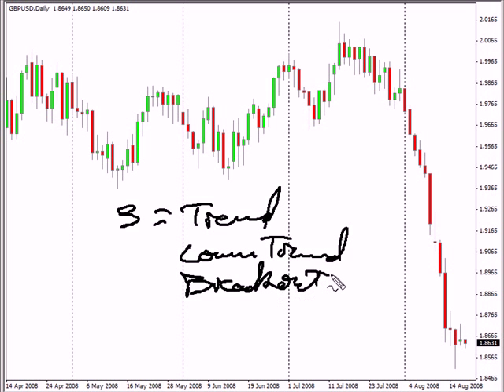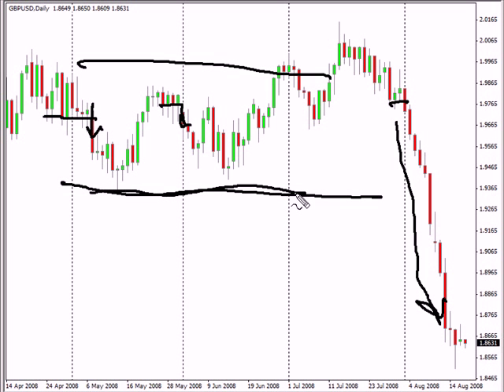Triad Trading Explained...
In this video, I cover the theory of Triad trading and how to trade three trading systems to make more money in the Forex market.